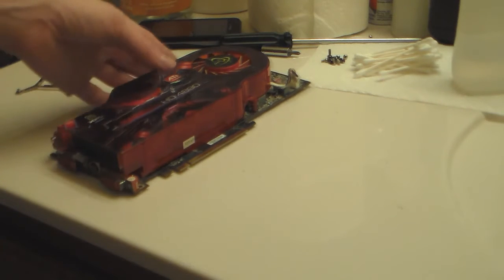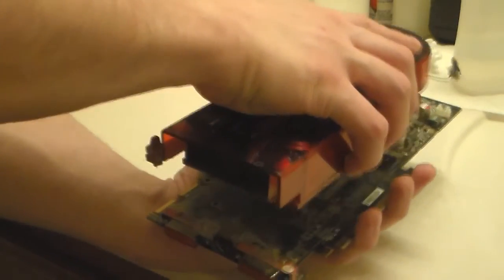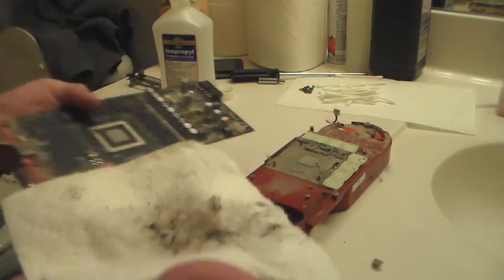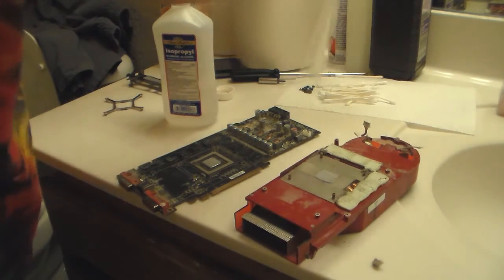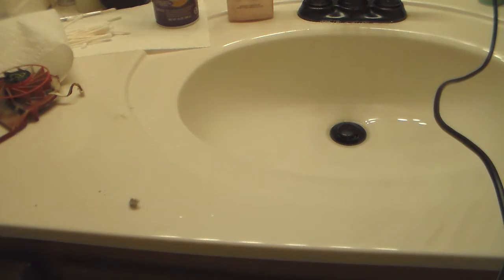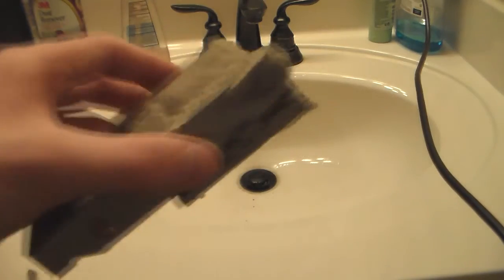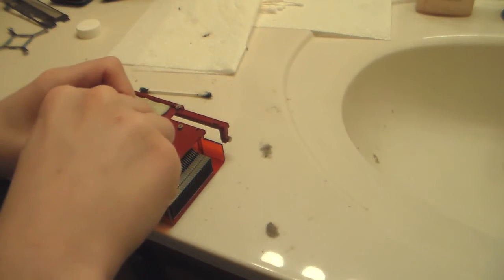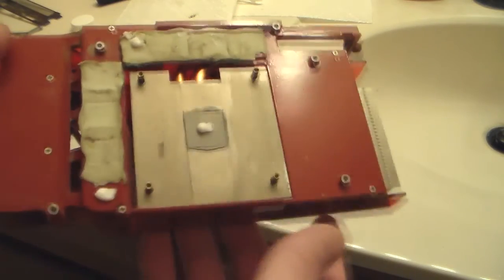How to maintenance your graphics card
In this video Foxi shows how to clean and maintenance your GPU. Cleaning and thermal compound replacement.

Card in video is a XFX Radeon HD 4860